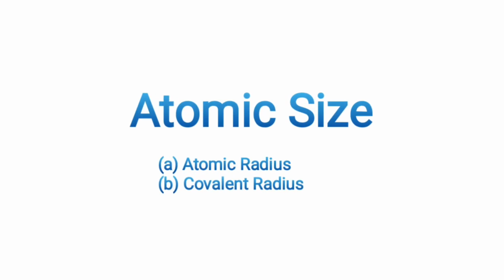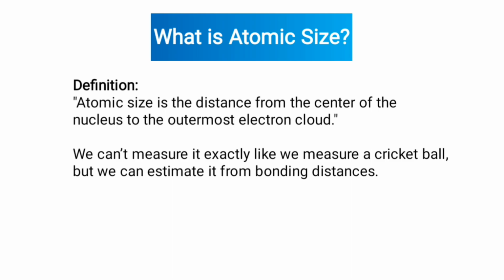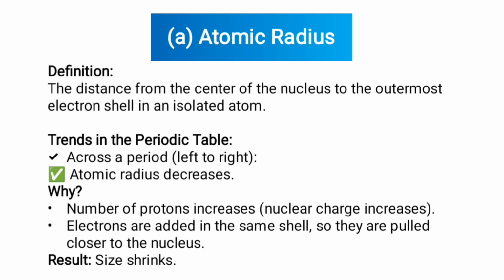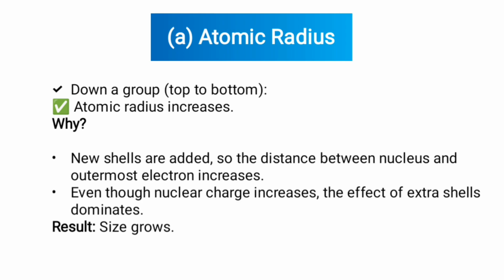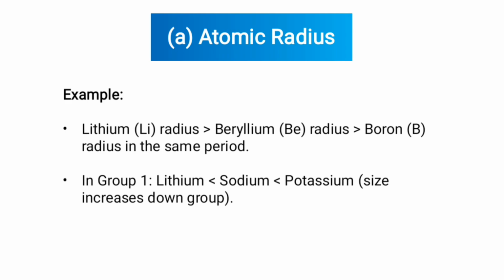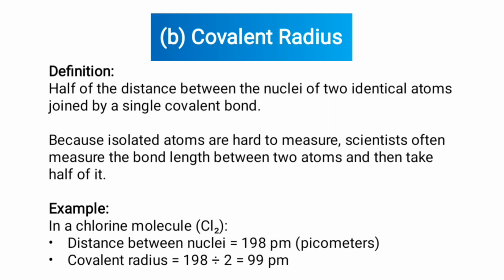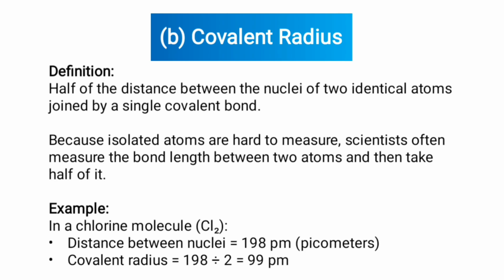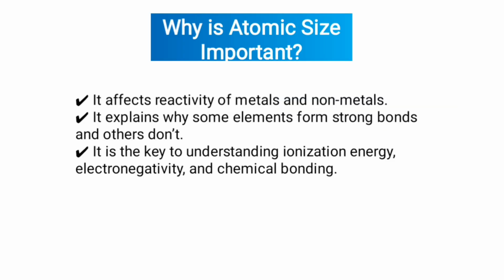Atomic Size & Periodic Trends | Atomic & Covalent Radii | Chemistry Lecture@ChemistryClass-9-10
Unlock the Secrets of the Periodic Table! 🌟 Dive into the world of Atomic Size & Periodic Trends. Discover how Atomic Radius & Covalent Radius change across periods & groups, and how it impacts chemical bonding & reactivity. Perfect for Chemistry students, teachers & enthusiasts! 💡🔬